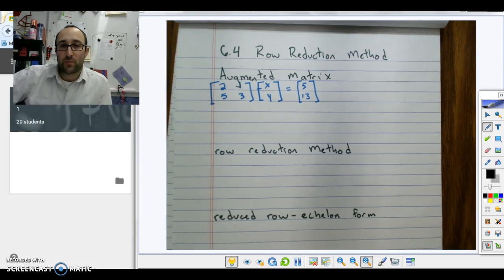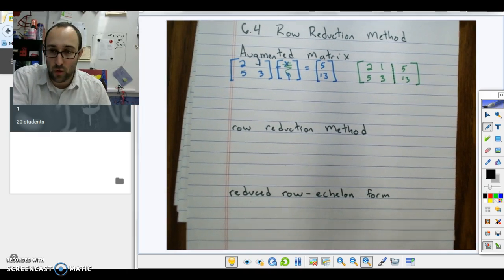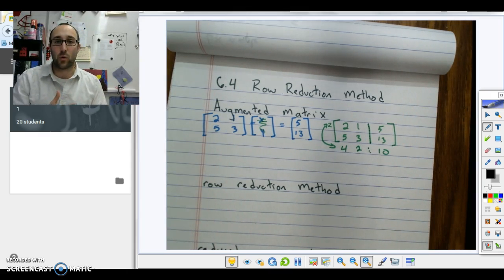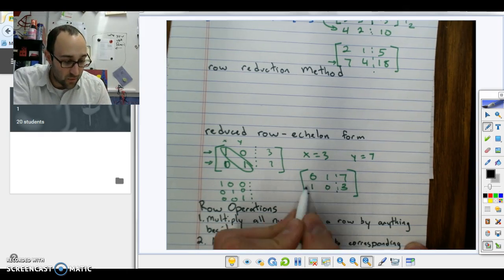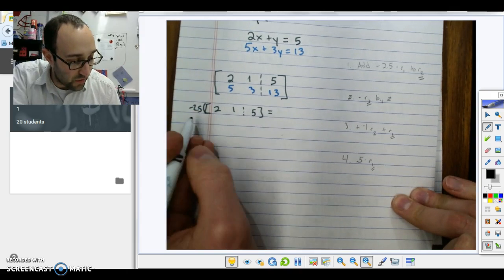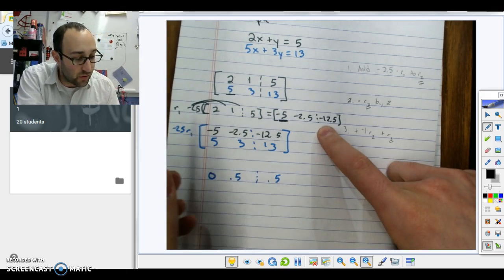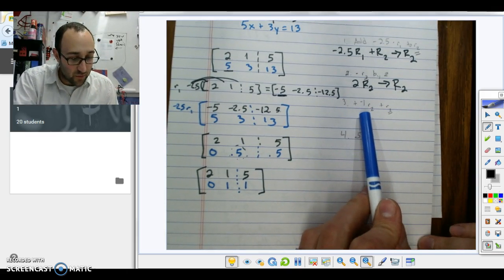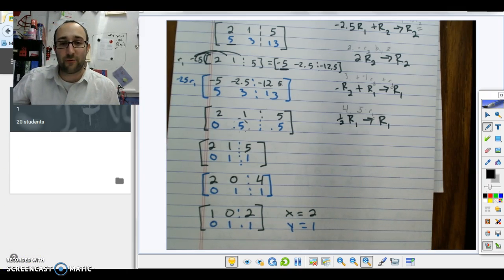Alg 2 6.4 Example